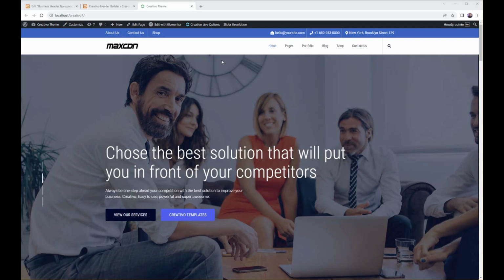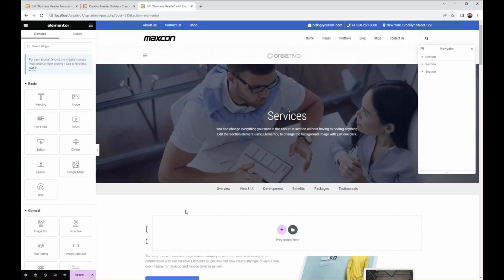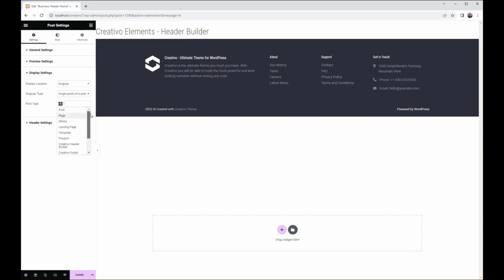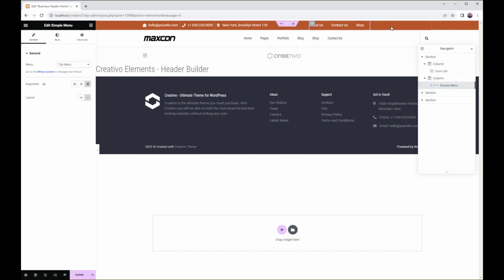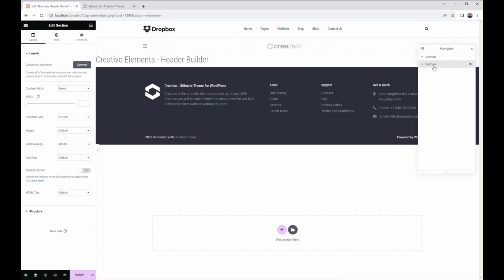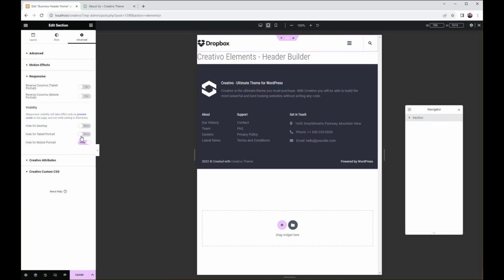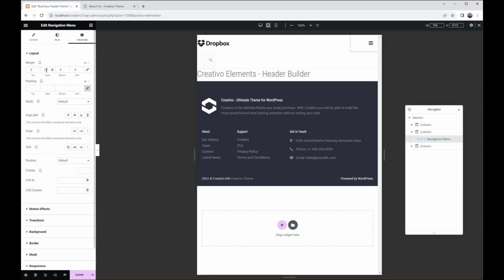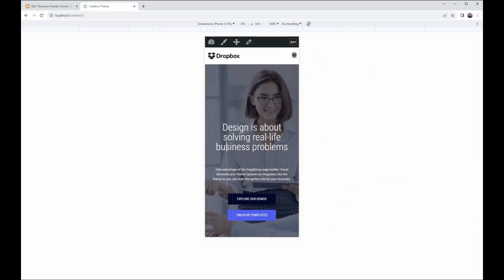Creating Multiple Headers, Set Display Conditions and Adapting for Mobile Devices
In this tutorial, we explain how to create multiple headers as well as how to work with Display Conditions and make sure our headers are fully responsive on all mobile devices.

The Display Conditions rules allows us to chose where each header can be used: Globally, or individually for only certain pages/posts/products, etc.